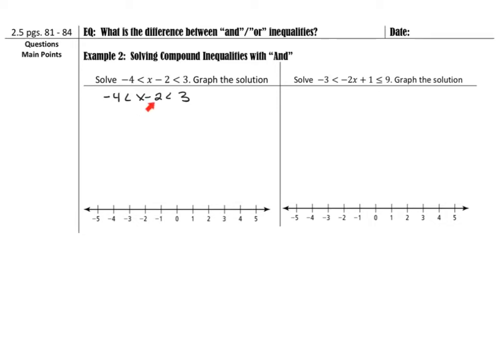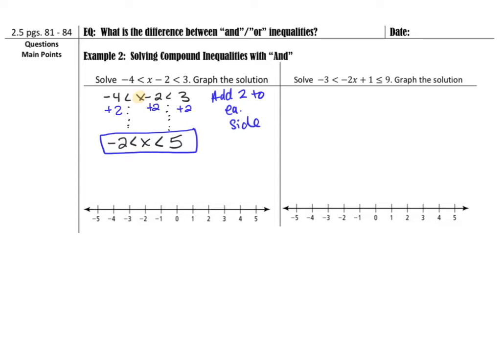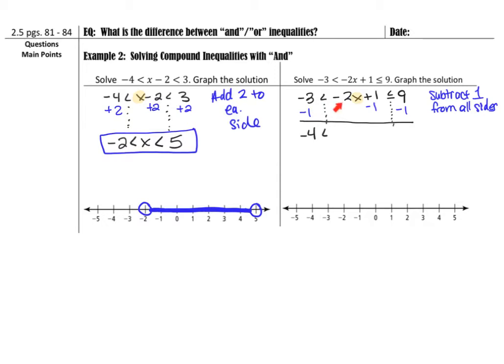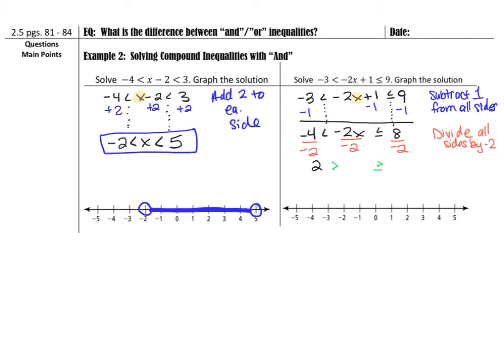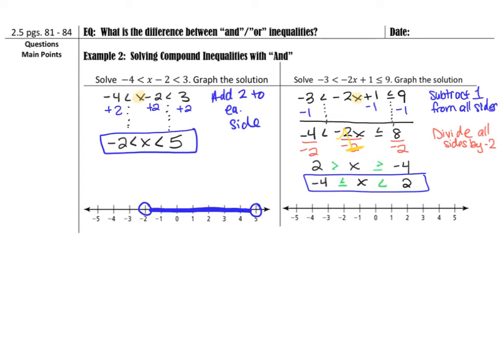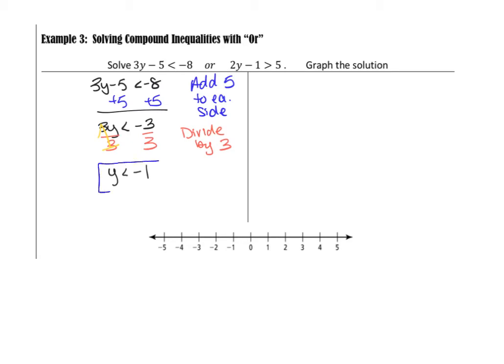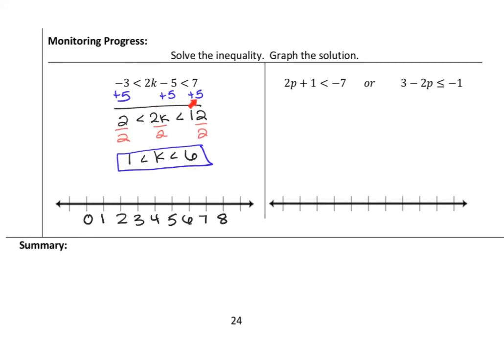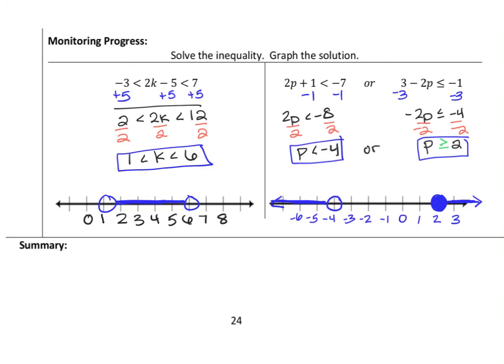HW17 Solving Compound Inequalities